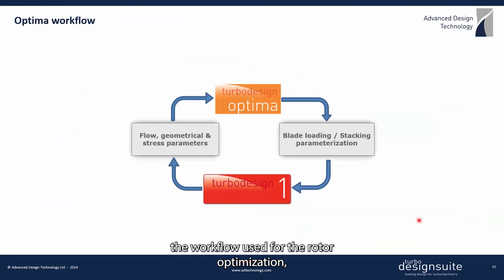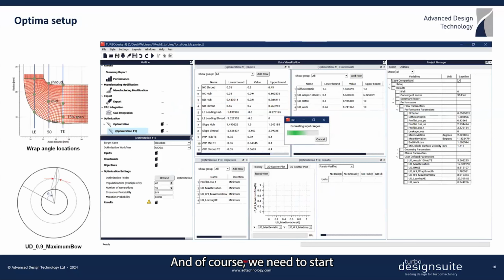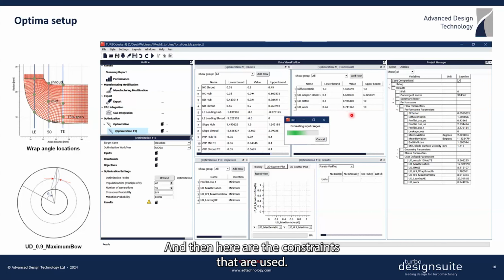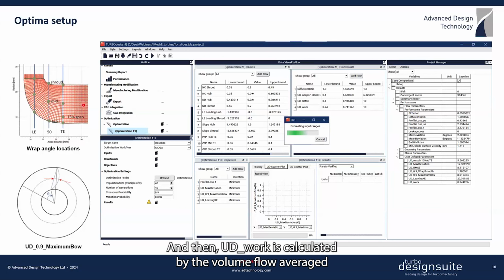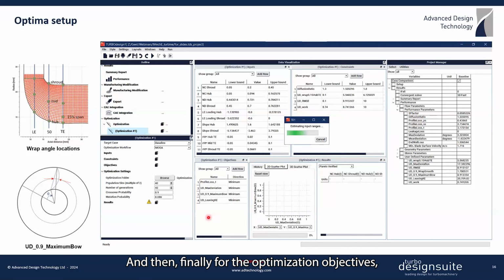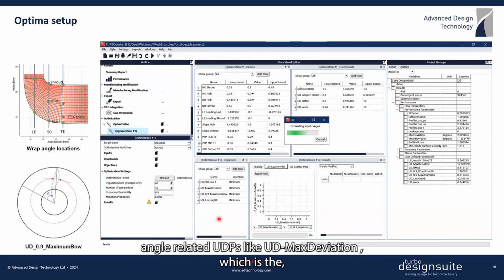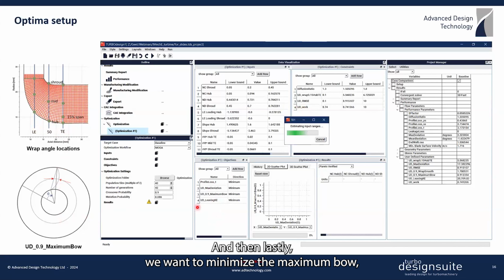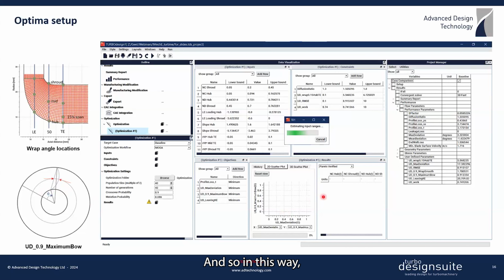4. Application of Automatic Optimization to Radial Inflow Turbine Rotor Design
How to simultaneously improve the flow field and structural integrity of your radial inflow turbine rotor by using automatic optimization with the inverse design method?

Using the initial rotor design as target, this video shows how automatic optimization can be applied to the inverse design parameters along with some special parameters for wrap angle control, in order to enhance the rotor performance both in terms of efficiency as well as blade stresses.